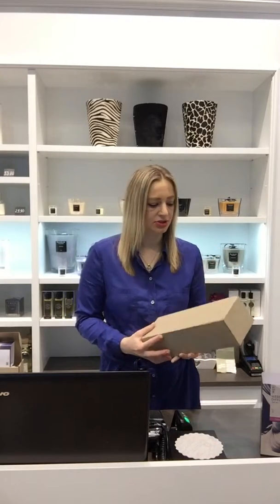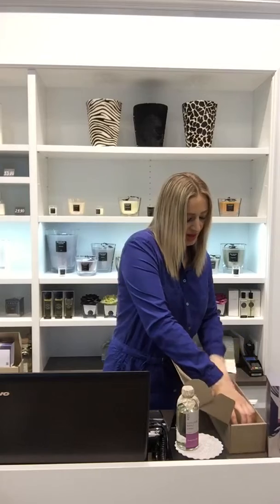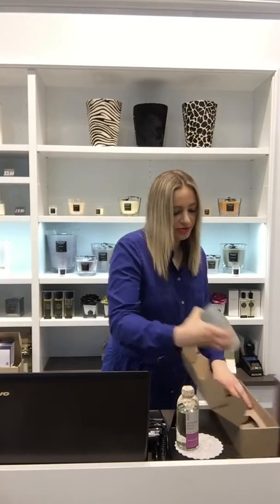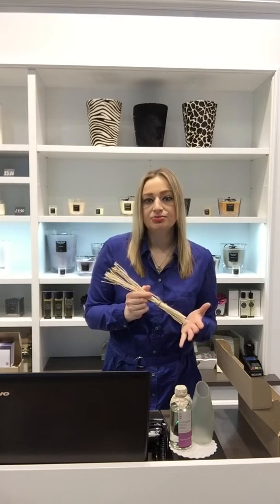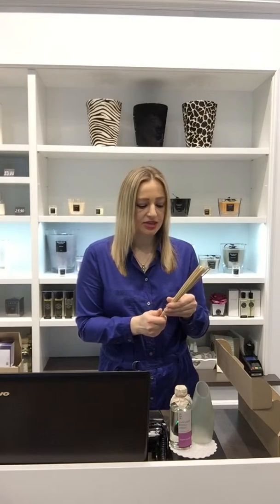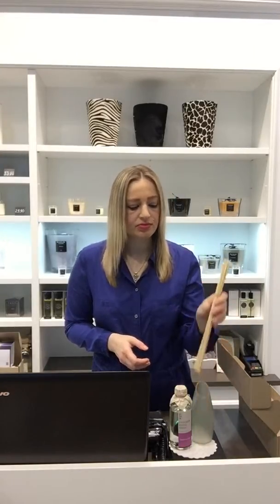BsaB Reed Diffuser English Lavender 200 ml Review